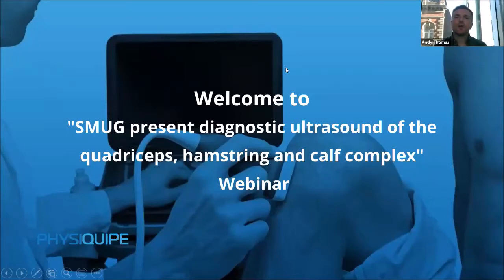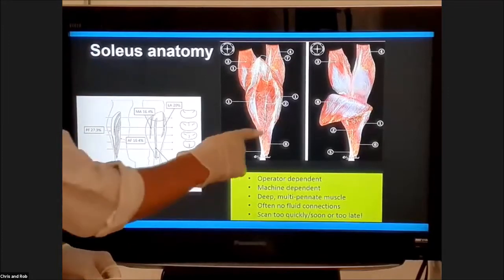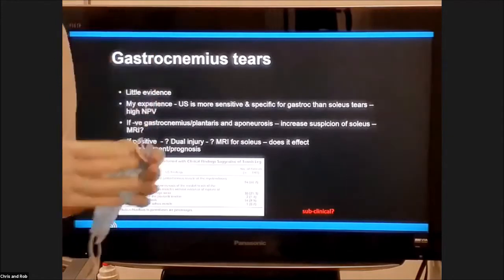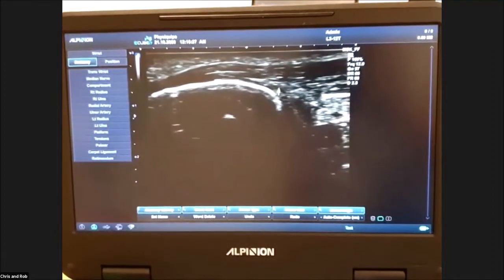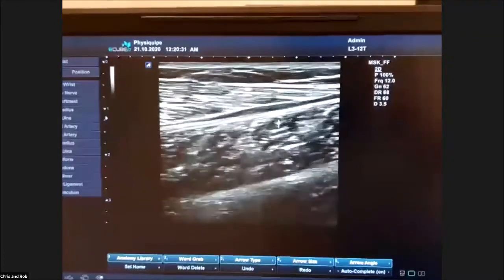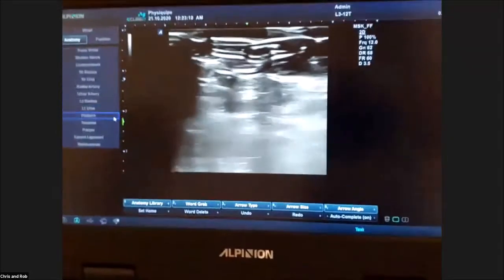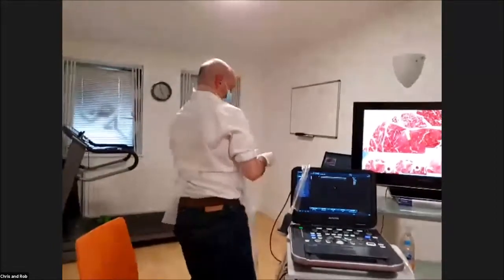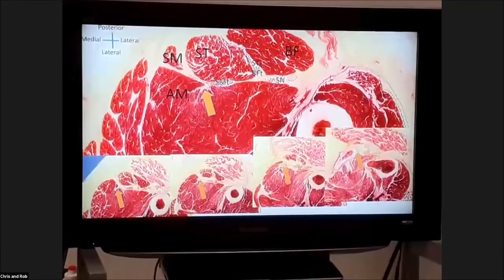Webinar Series | SMUG Present Diagnostic Ultrasound | 20th Oct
Presentation: Calf Complex - 1:35 - 10:11
Scanning Demo: Achilles and Calf Complex - 10:22 - 22:10
Questions: 22:33 - 27:30

Presentation: Quadriceps - 27:40 - 35:00
Scanning Demo: Quadriceps - 35:40 - 42:26
Questions: 42:31 - 48:17

Presentation: Hamstring - 48:17 - 50:48
Scanning Demo: Hamstring - 51:09 -57:23
Questions: 57:29 - 1:05:39

This is an ideal session if you already have a diagnostic ultrasound system or are considering investing in one. It is suitable for both doctors, radiologists, sonographers, osteopaths and physiotherapists who are experienced and inexperienced ultrasound users.